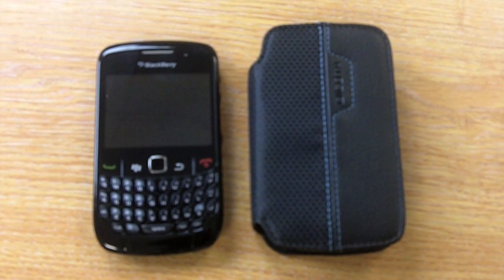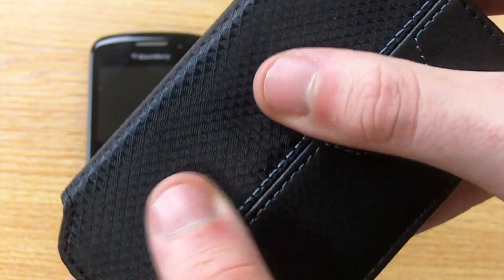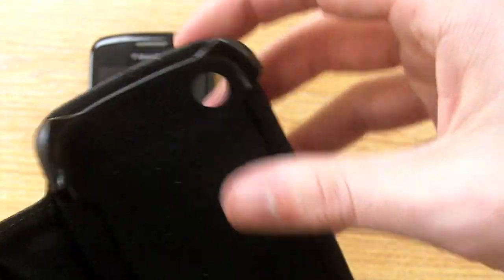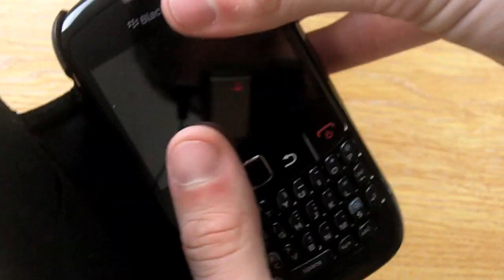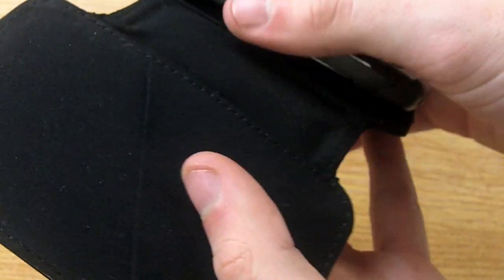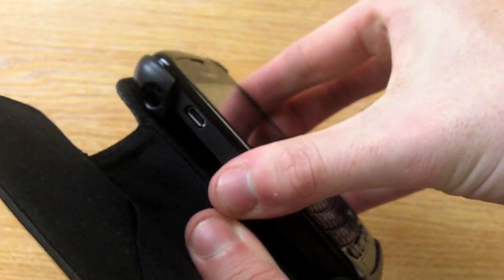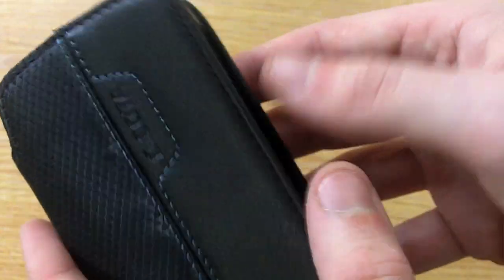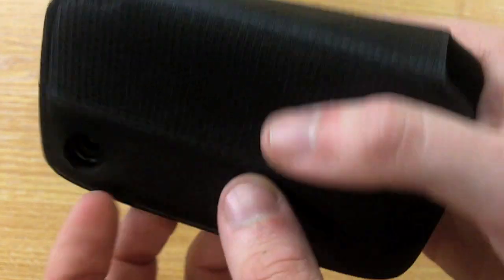Dictoa Booklet Case For BlackBerry Curve 8520/9300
The Dicota Booklet case fully covers your BlackBerry Curve. As a result, it offers 360° protection for your phone. This will protect it from accidental damage from drops and bumps. It is made from a leather style material which looks and smells like the real deal.